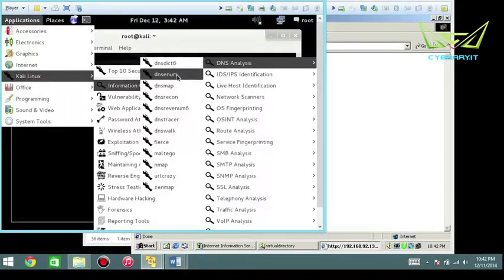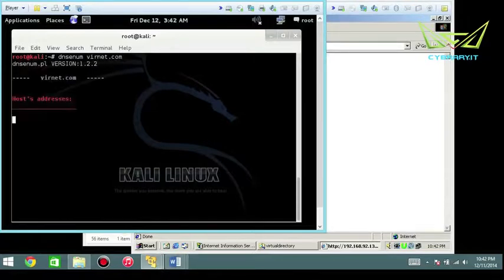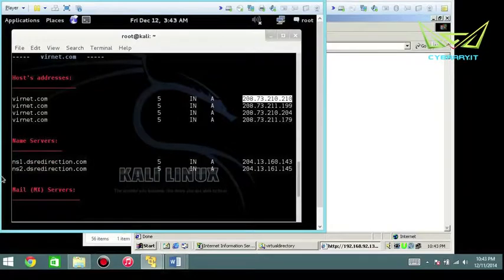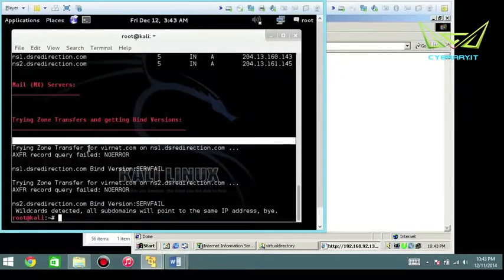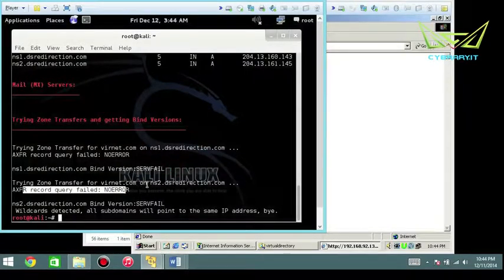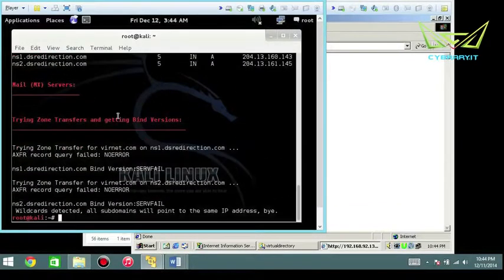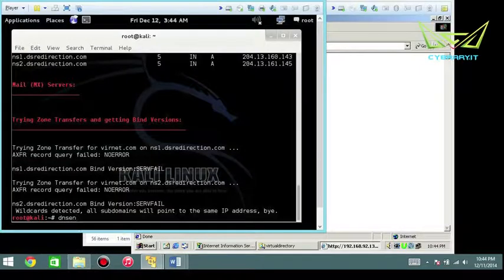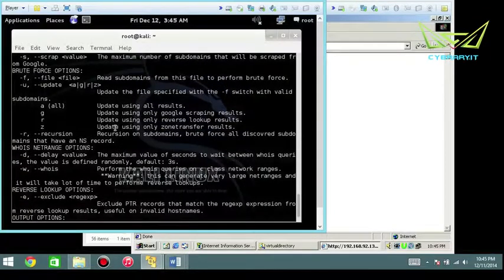10 Scanning dnsenumeration Lab